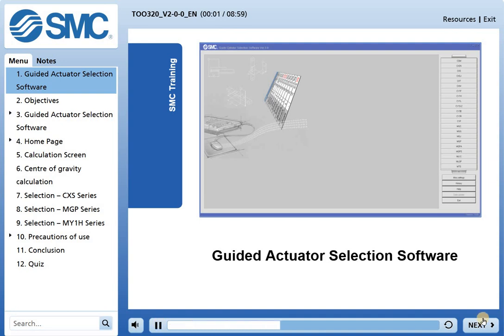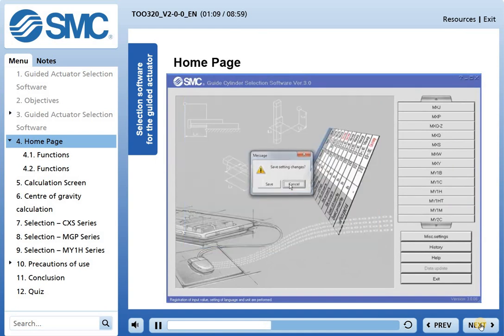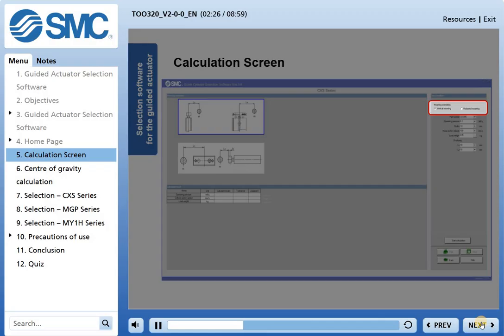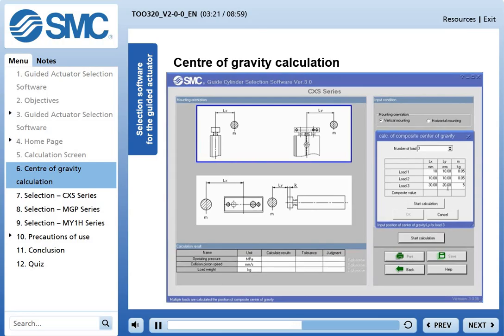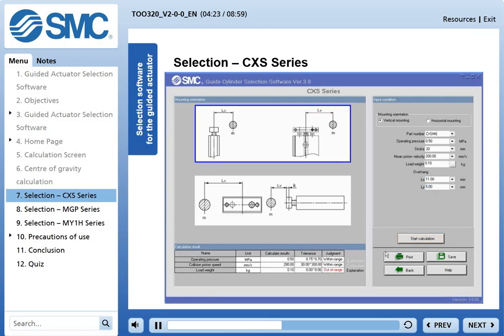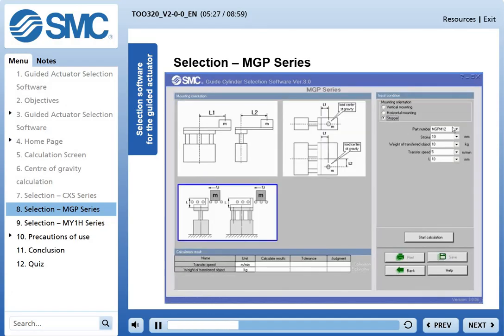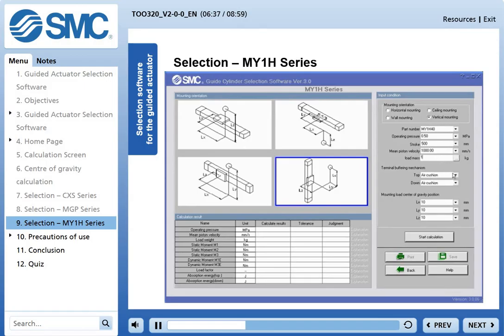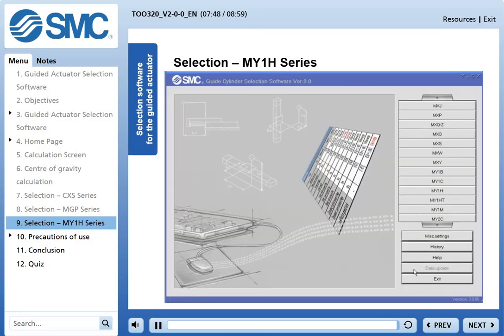TOO320 V2 0 0 EN0859 GuidedActuatorSelectionSoftware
Guided Actuator Selection Software การใช้งานกระบอกลมแบบพิเเศษ ที่สามารถใช้ซอฟแวร์ที่รองรับมาช่วยในการออกแบบให้มีประสิทธิภาพ